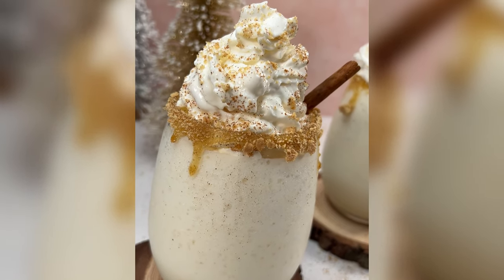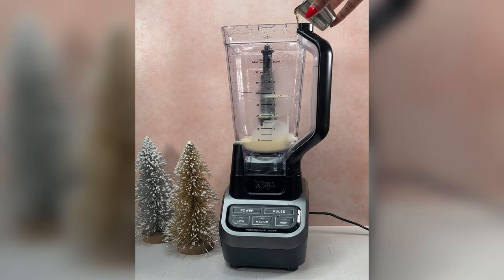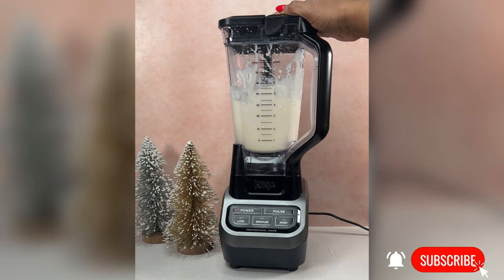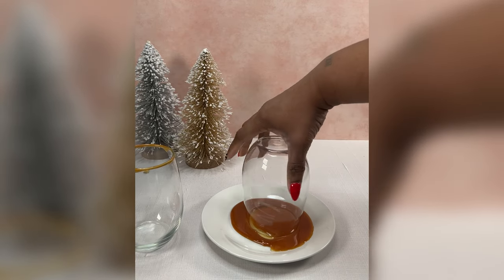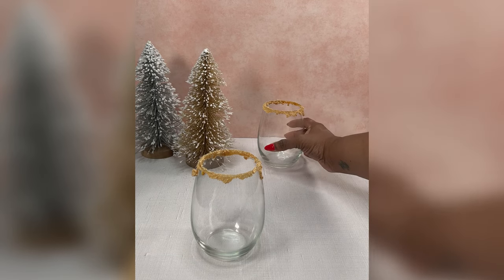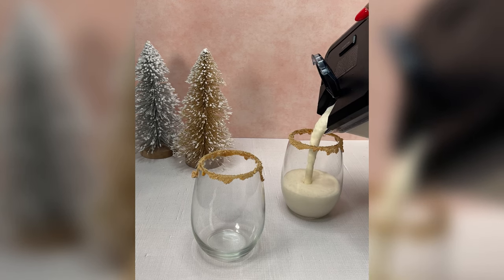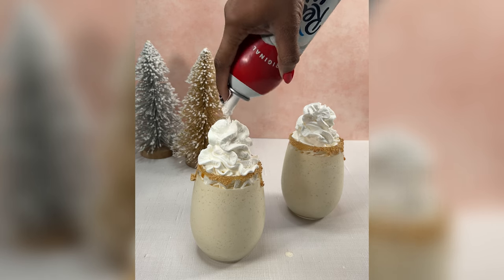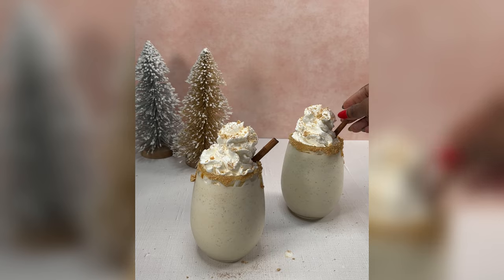Cookmas Day 25 | Merry Christmas | Spiked Eggnog | Christmas Cocktails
1 1/2 cup eggnog
3 scoops of vanilla ice cream
2 oz rum
2 Graham crackers
Caramel sauce

NEW SEASONING LINE!!!

PURCHASE MY NEW HARDCOVER COOKBOOK AT THE LINK BELOW, 50 FULL RECIPES!

Hint of Soul
3801 S. Central Ave.